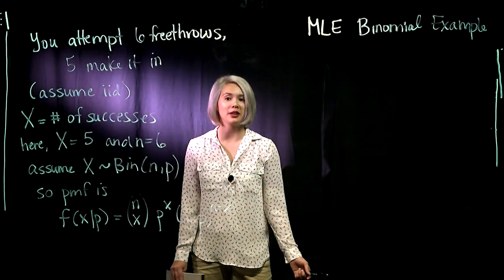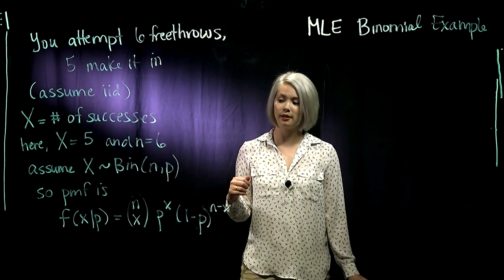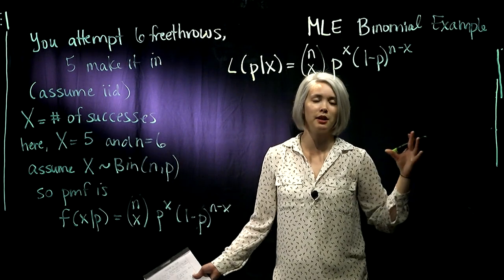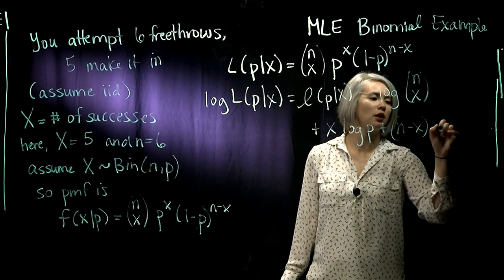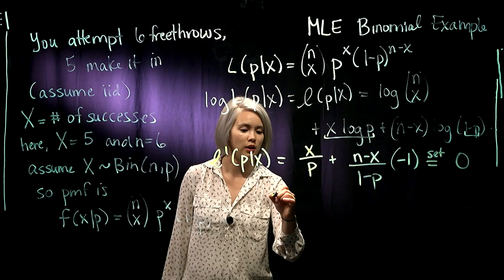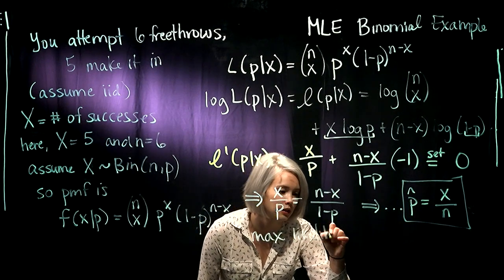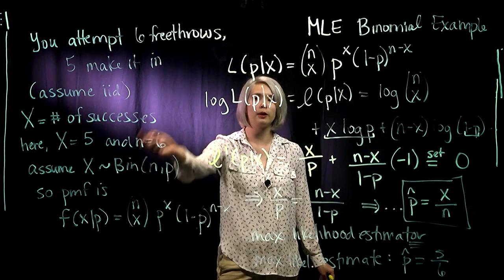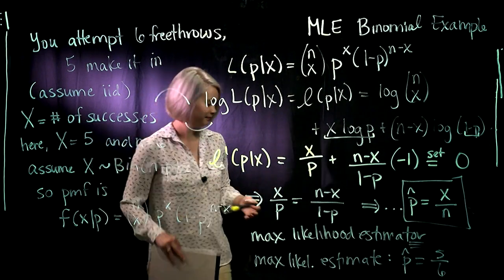2. MLE Example: Binomial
Maximum likelihood is a method of point estimation. This video covers estimating the probability parameter from a binomial distribution.